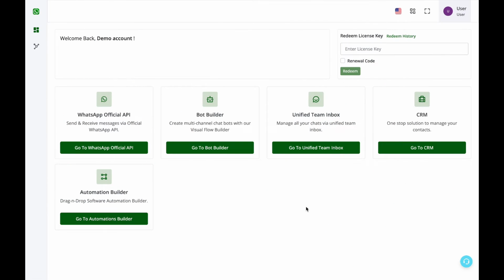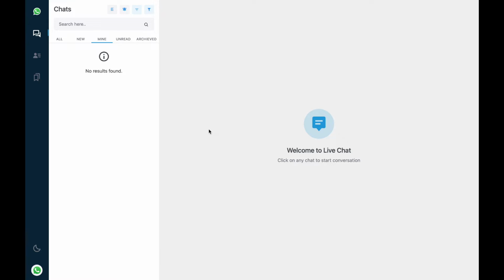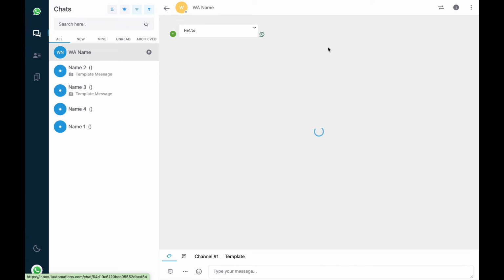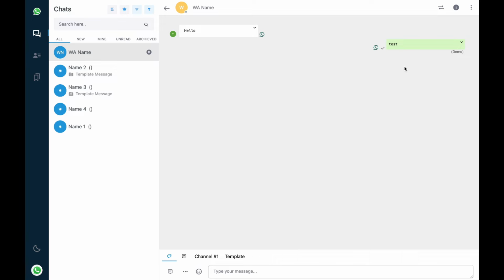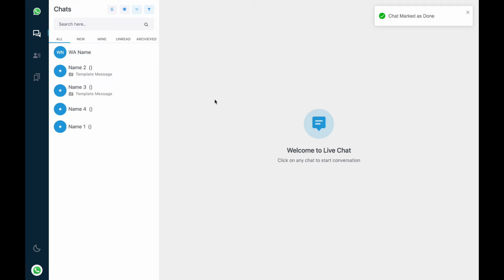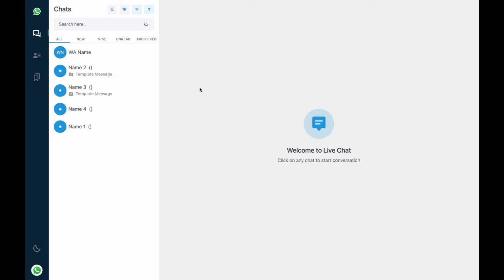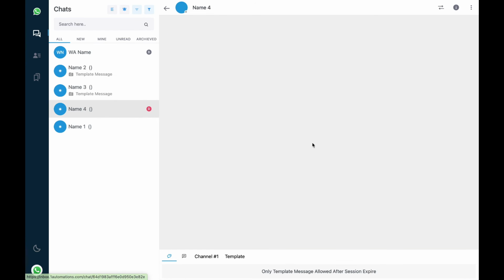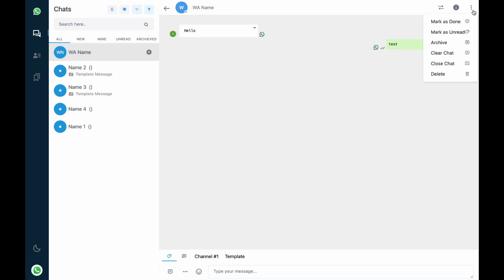How To See Reply Messages To User in WhatsApp API? WhatsAppAPI Tutorial | MageComp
In this tutorial, we have explained how you can reply to messages in whatsapp business API. Whether you have assigned the chat, or check new messages, we have covered how you can do that and manage your business like a pro! 🤩

⚡ We understand that working with APIs can be challenging, but with our guidance, you'll gain the confidence to navigate the WhatsApp API effortlessly.

Whatsapp API,
Whatsapp API tutorial,
Whatsapp Official API,
Whatsapp API messages,
Whatsapp API 2024,
WhatsApp Database,
Whatsapp Business API,
Whatsapp QR code,
Whatsapp Business QR code,
Whatsapp API Business,